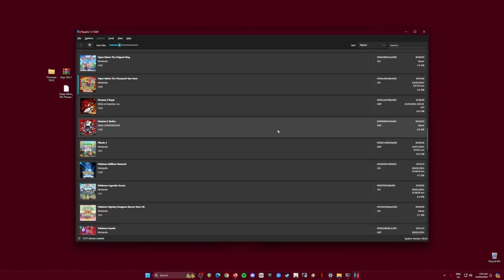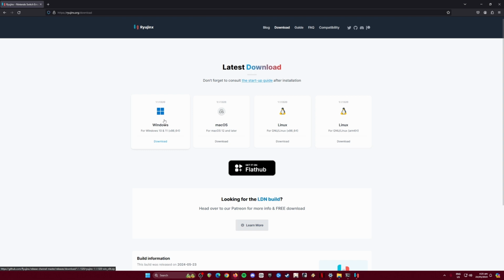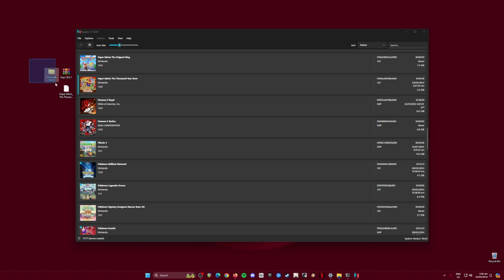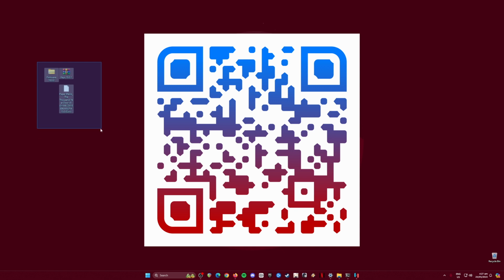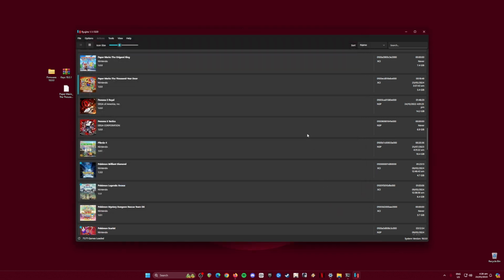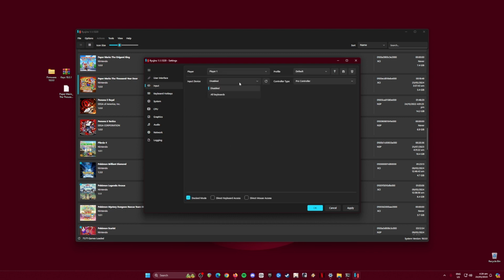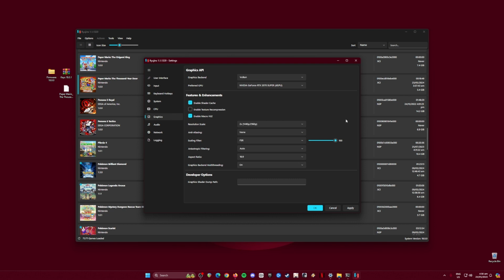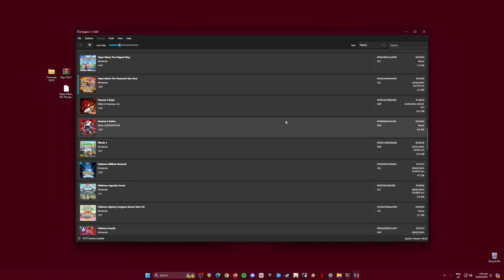Get Paper Mario The Thousand-Year Door (XCI) & Install on PC using Ryujinx Switch Emulator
It's all fun and a flood of nostalgia cause the all new remake of Paper Mario: The Thousand-Year Door is here and is fully playable on both the Switch and in PC. If you have a modded switch then get the game now. But if you don't own a Switch then watch this guide cause I am going to teach you all the things you need to get started.

Tested with these PC Specs:
CPU: Intel i7-8700 8th GEN Cpu
GPU: Zotac RTX 2070 Super Twinfan
RAM: 16GB DDR4 G.Skill Trident Z
SSD: 1TB Samsung 970 EVO Plus
HDD: 2x 3TB Seagate Barracuda
CPU Cooler: ID Cooling Zoomflow 240XT
PSU: Seasonic FOCUS Plus 850 Gold
Case: NZXT H500